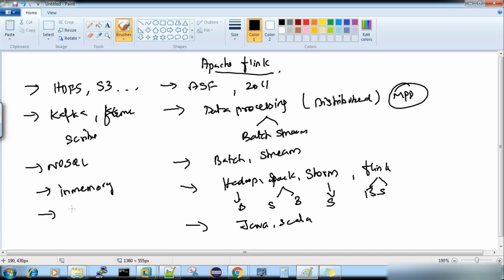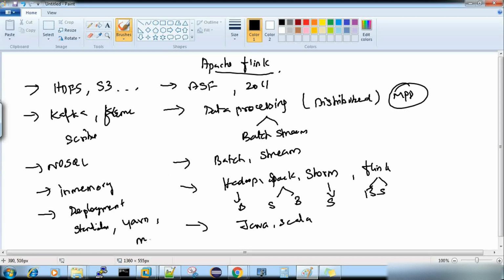Unboxing Apache Flink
Apache Flink is an open-source stream-processing framework developed by the Apache Software Foundation. The core of Apache Flink is a distributed streaming data-flow engine written in Java and Scala. Flink executes arbitrary dataflow programs in a data-parallel and pipelined manner